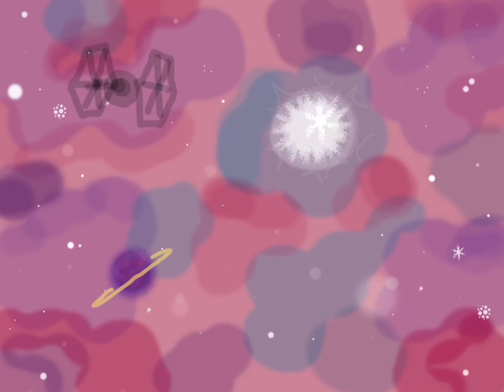Nebula with Doodlecast Pro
Lara explores the universe in this drawing from outer space. Made with Doodlecast Pro for iPad from the iTunes App Store.